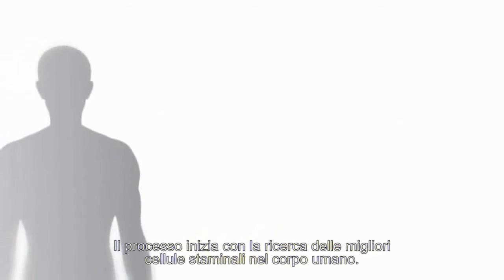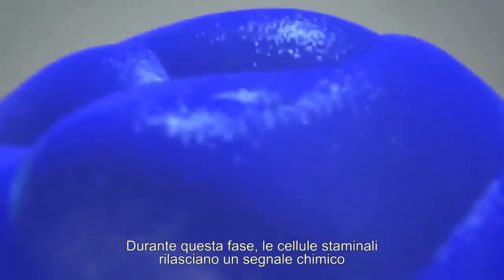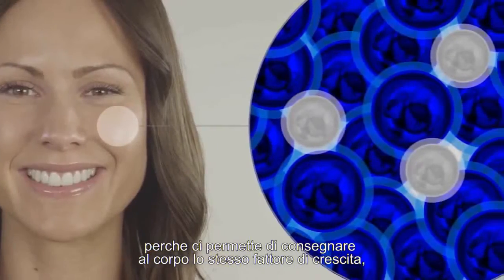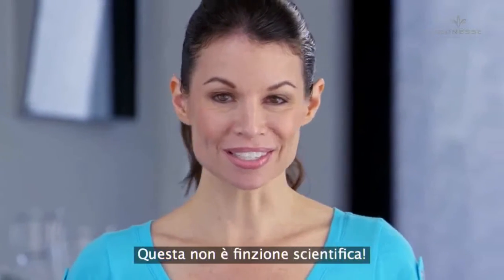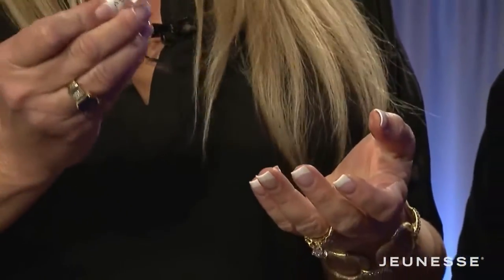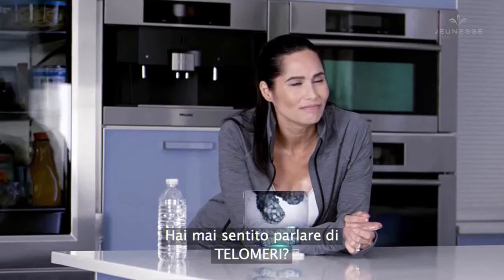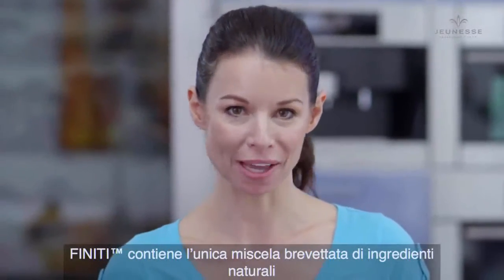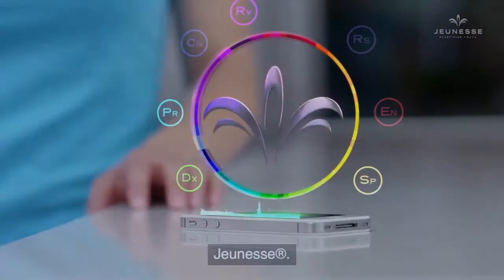come ringiovanire il viso - La straordinaria tecnologia delle cellule staminali - Jeunesse Global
Mauro Bizzotto JEUNESSE INDIPENDENT DISTRIBUTOR

Ringiovanire è possibile? Oppure restera' solo un sogno nella storia dell'uomo? Ringiovanire oggi non e' piu' fantascienza ma realta'.

Jeunesse Global, azienda americana nata nel 2009 con sede in Florida, e' la prima azienda al mondo ad utilizzare l'avanzata tecnologia delle cellule staminali per il ringiovanimento cellulare.

La linea di prodotti Jeunesse anti-aging é stata concepita sulla base delle cellule staminali adulte,
la riparazione del DNA e la nutrigenomica.

Le cellule staminali sono cellule presenti in ogni organismo, non specializzate, che non hanno ancora una funzione e possono riprodursi in maniera pressoché illimitata.

La tecnologia delle cellule staminali permette di apportare più di 200 fattori di crescita alle nostre cellule. I fattori di crescita e le citochine contenute nel siero LUMINESCE™ di Jeunesse, penetrano la barriera epidermica, stimolando efficacemente la rigenerazione cellulare.

La linea Luminesce di Jeunesse ha raggiunto risultati straordinari in oltre 120 paesi.
Questa tecnologia staminale rappresenta il culmine di decenni di ricerca. L’equipe scientifica è capitanata da due scienziati di fama internazionale: il Dr. N. Newman e il Dr. V.Giampapa.

Per la prima volta nella storia dell'uomo e' possibile dire stop all'invecchiamento.
Jeunesse Global  e' l'unica azienda al mondo ad avere creato un integratore in grado di arrestare concretamente l'invecchiamento cellulare, riattivando il gene della TELOMERASE (Enzima ricostruttivo).

I telometri sono dei segmenti posti alle estremita' dei cromosomi che proteggono il DNA.
Nel 2009 la biologa E. Blockburn dell'universita' della California scopri' che i telomeri si accorciano con l'eta' nella razza umana. Dalla lunghezza dei telomeri è possibile determinare
l'eta' biologica delle cellule.

Il prodotto FINITI di Jeunesse ha come principale ingrediente il TA-65 (TELOMERASE ACTIVATOR) oltre a VITAMINA C, E, B6, B9. Dopo avere preso FINITI la TELOMERASE
inizia ad essere attivata nelle cellule dove i telomeri erano criticamente corti.

Jeunesse Global grazie a queste esclusive tecnologie anti-age ha creato più di 23 milionari in tutto
il mondo in pochi anni ed ha avuto una crescita impressionante che solo pochi giganti come Apple, Google, Facebook, Amazon, hanno realizzato in cosi breve tempo.

Grazie all'opportunita' che offre Jeunesse Global, milioni di persone stanno ottenendo risultati estetici straordinari e stanno creando business milionari in ogni parte del mondo.
Tutti i prodotti Jeunesse sono distribuiti in esclusiva dai distributori ufficiali Jeunesse Global.

Vorresti che la tua età fosse solo un numero?
Vorresti creare un business milionario online, comodamente da casa, in tutto il mondo?
Contattaci.